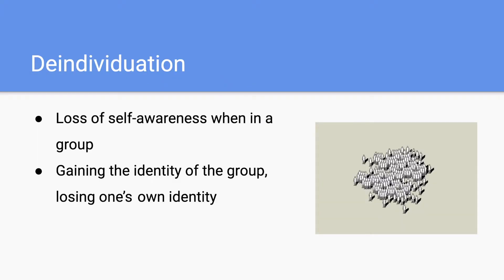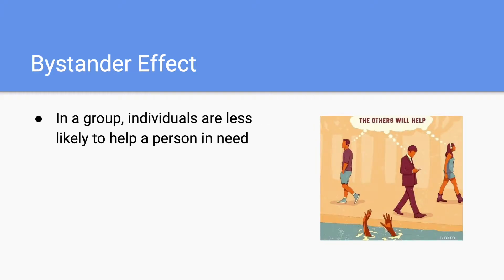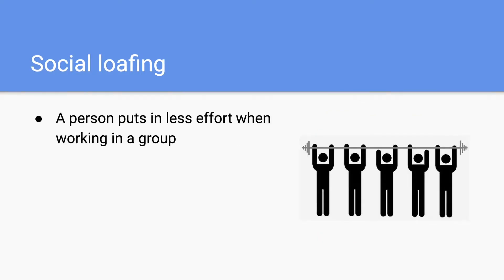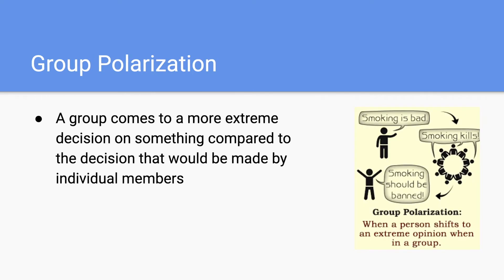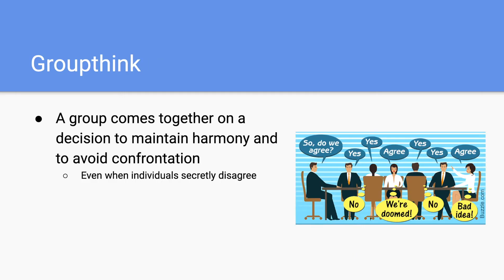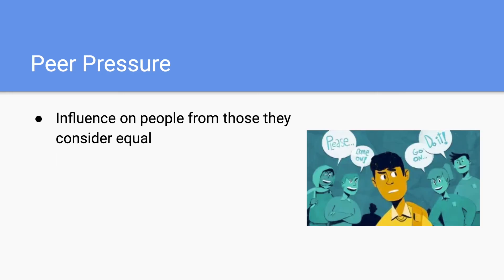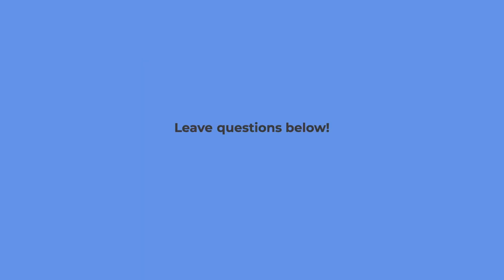Bystander Effect, Deindividuation, Social Loafing, Group Polarization and Groupthink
Learn about the Bystander Effect,  Social Loafing, Group Polarization, Groupthink and Peer Pressure! Quick and easy explanation of these important concepts in group psychology! Great for MCAT studying and psychology classes.